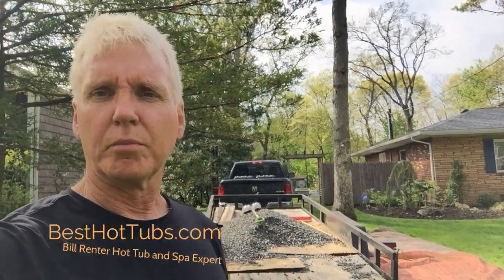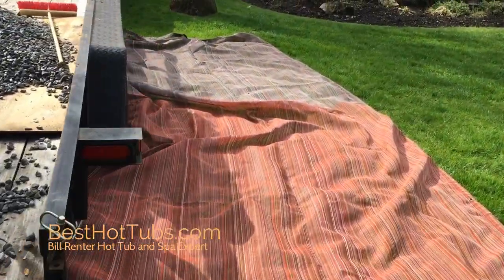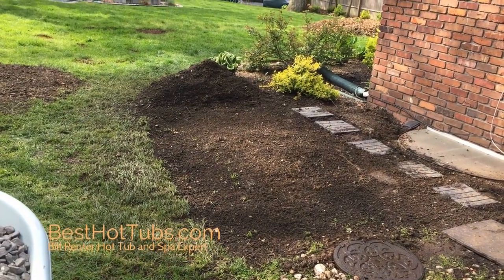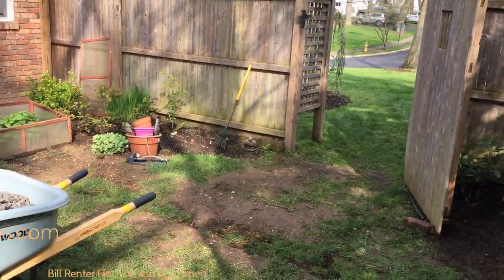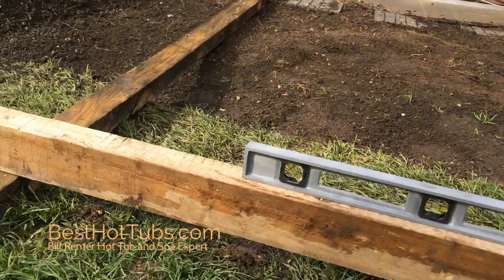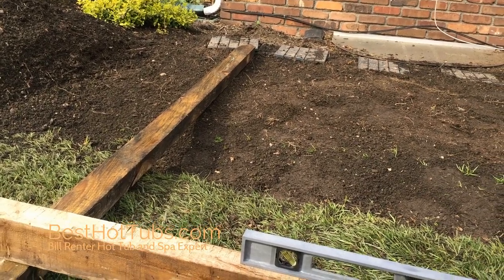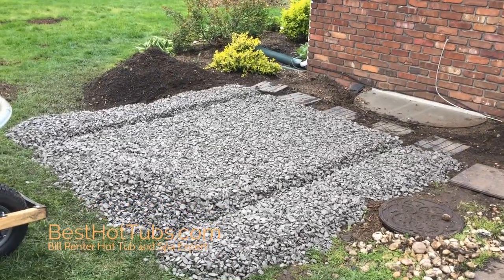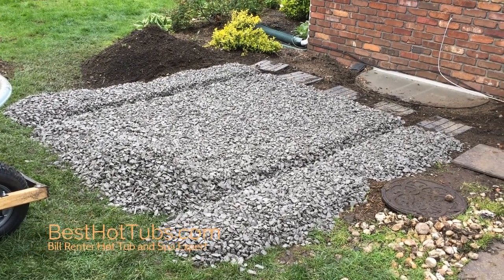How to install a Hot Tub Base Bill Renter- BestHotTubs.com Hot Tub and Spa Expert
This is for a Bullfrog Spa. You should always check with your local codes for the base of your Bullfrog Spa. Bullfrog spas recommend a gravel base if it is allowed in your area and it works best with the wood-free dura base and dura frame. I've added a link to the Bullfrog spas owners' manual check out page 38 page 38
For those who don't believe that gravel cannot hold the weight or support heavy loads, please google
Image result for railroad track gravel
The ballast also holds the track in place as the trains roll over it. A variety of materials have been used as track ballast, including crushed stone, washed gravel, bank run (unwashed) gravel, torpedo gravel (a mixture of coarse sand and small gravel), slag, chats, coal cinders, sand, and burnt clay. We are doing the same thing. Again if your area doesn't allow it, don't use it.

Track ballast - Wikipedia › wiki › Track_ballast
Search for: What kind of gravel is used on railroad tracks?
Best Hot Tubs is the exclusive Bullfrog Spas dealer on Long Island New York, Catskills, Northern New Jersey, Connecticut,.

We are located at :

Best Hot Tubs and Spas Farmingdale
1911 Broad Hollow Rd
Farmingdale New York 11735
Open everyday 10:00 - 5:00

Best Hot Tubs and Spas Westbury
 Old Country Rd

Best Hot Tubs and Spas WIndham